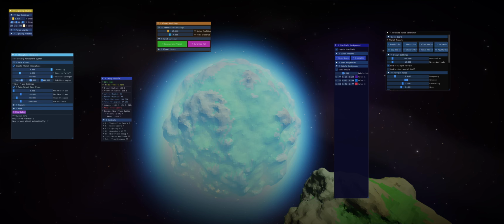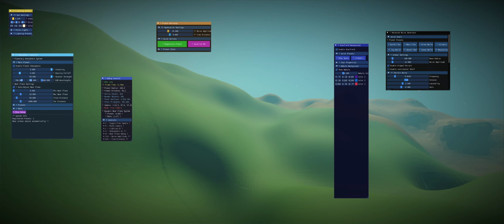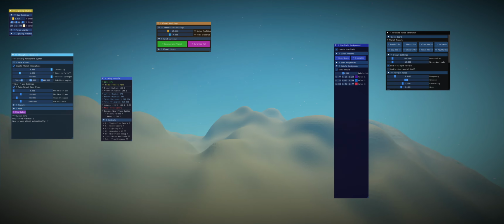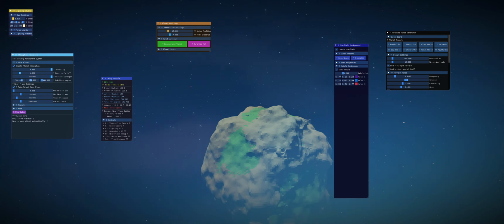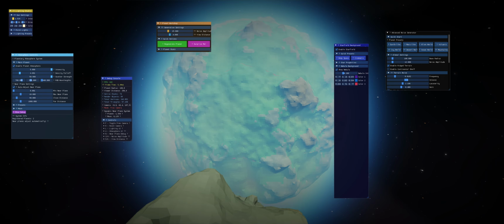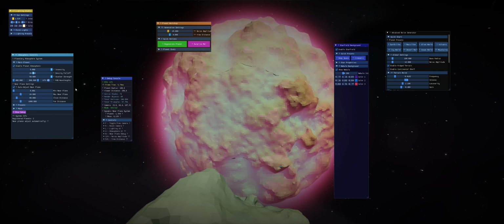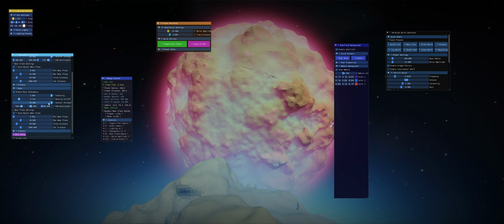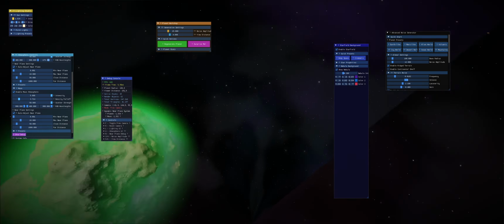Procedural voxel planets with octree | OpenGL C#